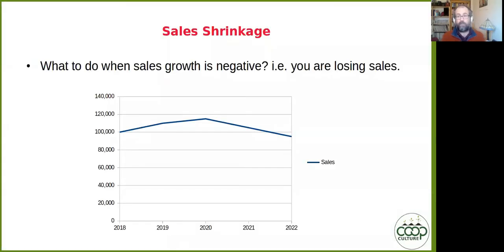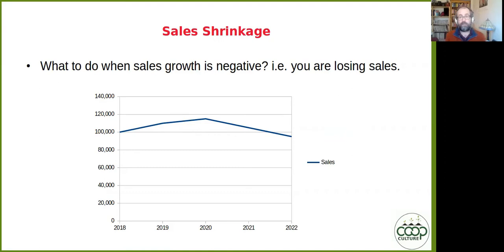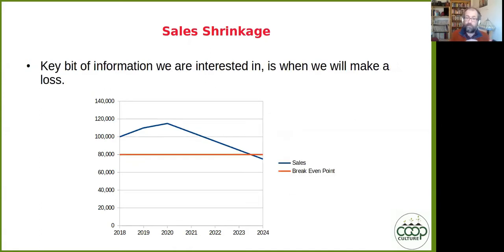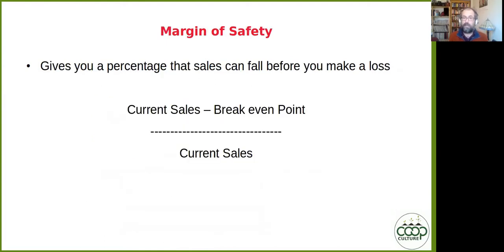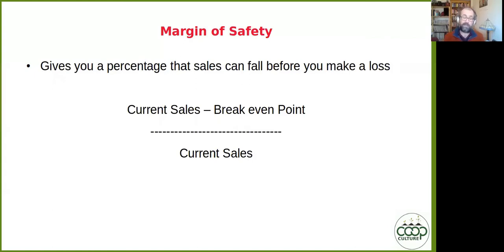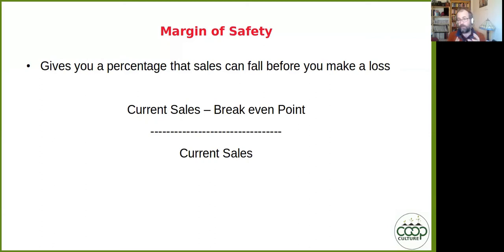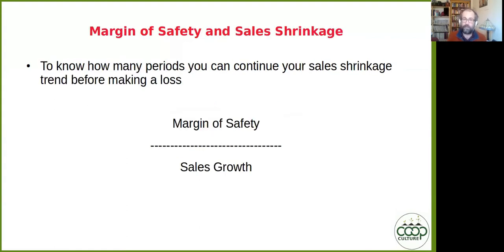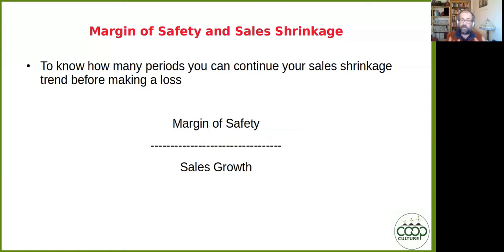What to do if you are losing sales? How long have you got before you make a loss? Margin of Safety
As part of the Barefoot Co-op Development Training we are producing short instructional videos for coops communitybusiness and their developmentworkers.

This series is on Key Financial Performance Indicators and their role in helping you analyse the finances of Co-ops and Community Businesses. In this video we examine what happens if your sales are shrinking, if your sales growth is negative. We also introduce a new metric called the Margin of Safety and how that can be combined with Sales Shrinkage to see how long yo can continue on this trend before you make a loss.

Presented by Andy Cocktaildress

If you liked this video and wish to support what I do, you might consider buying me a beer